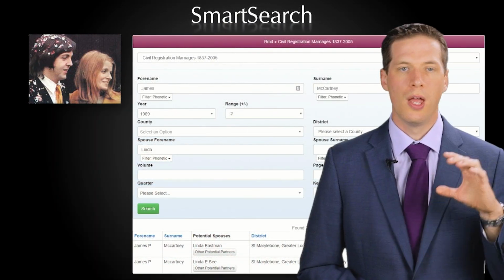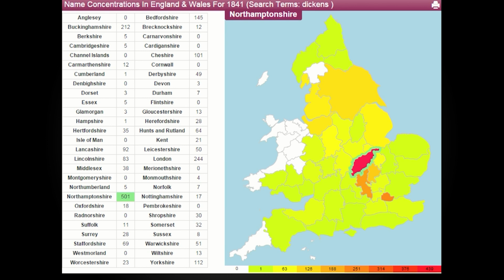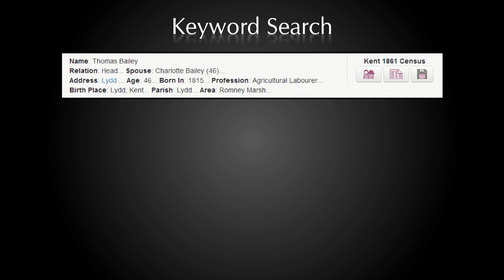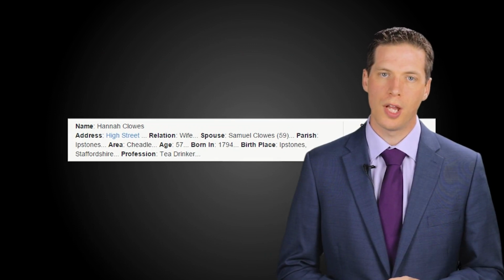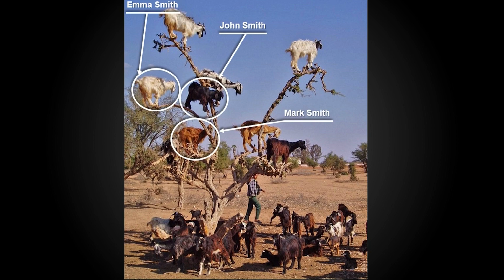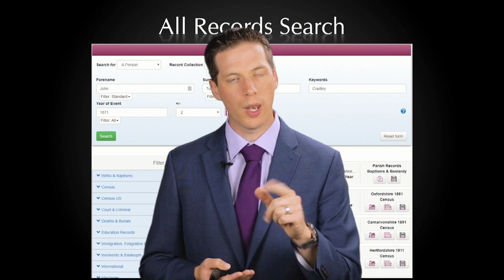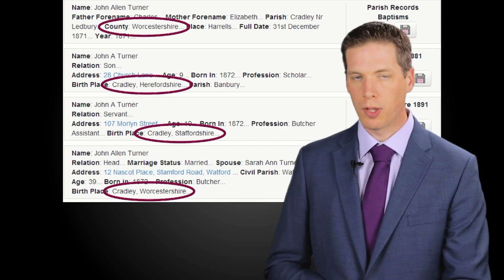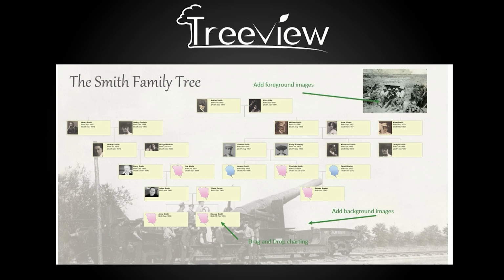Online Search Tools to Help Break Down Your Brick Walls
In this video, we show you how to use various online search tools to break down your brick walls and find missing ancestors.